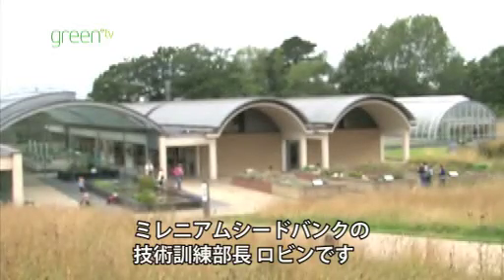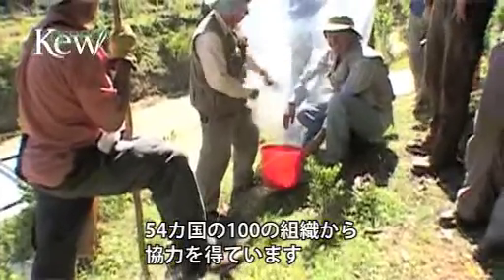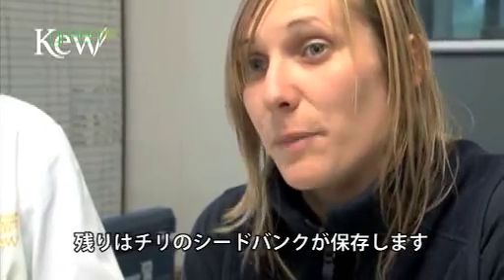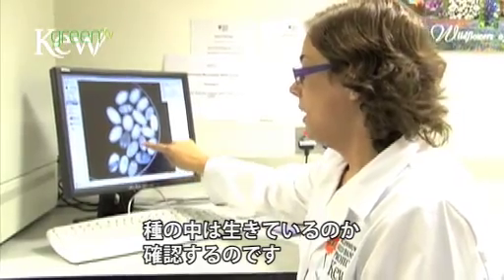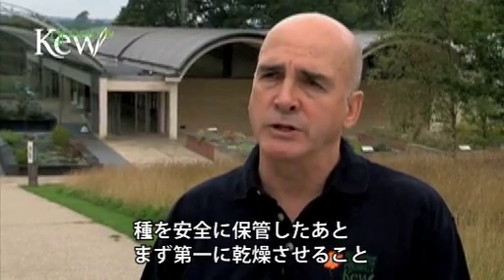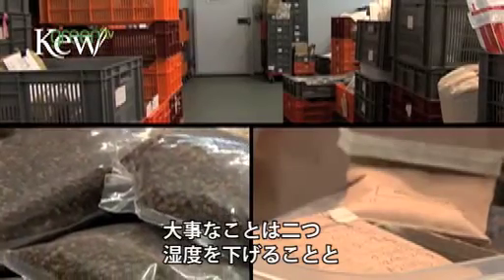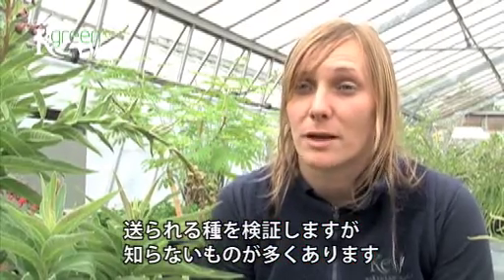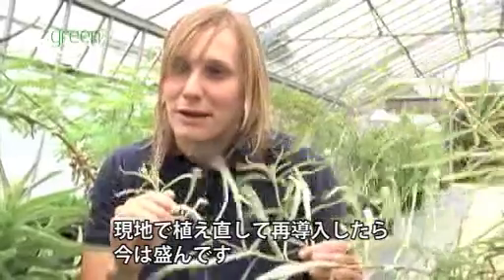ミレニアムシードバンク 種の保存方法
世界中の種が集まる場所ではどんな保管方法を？